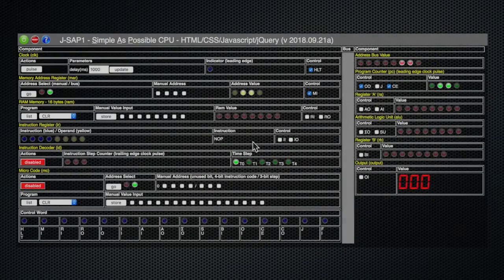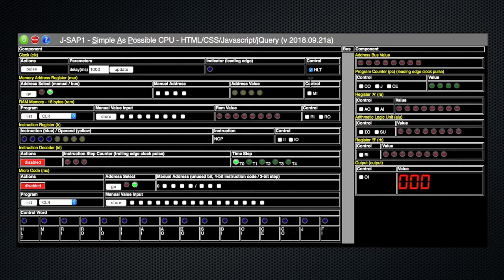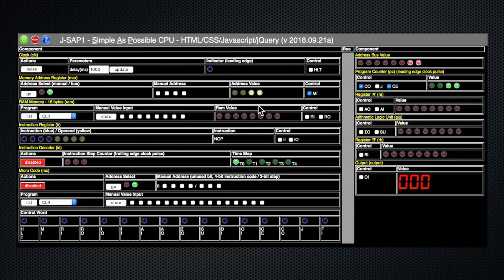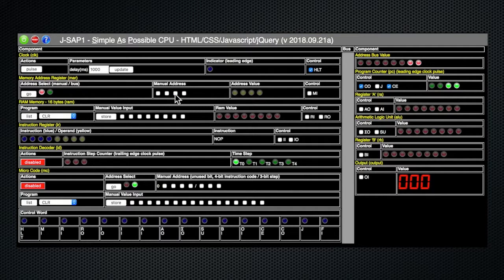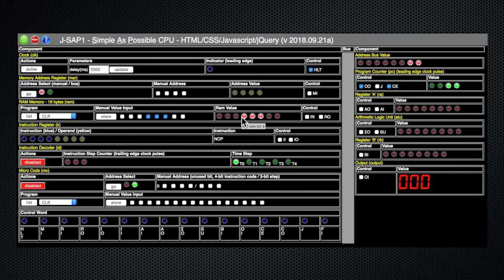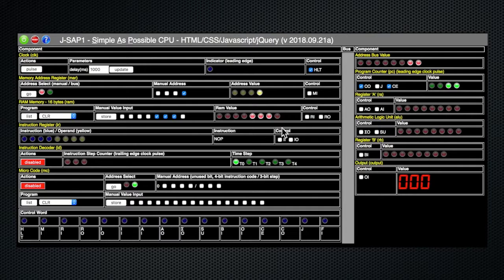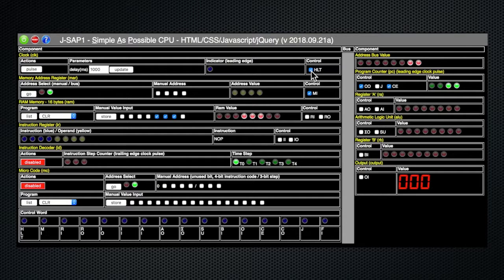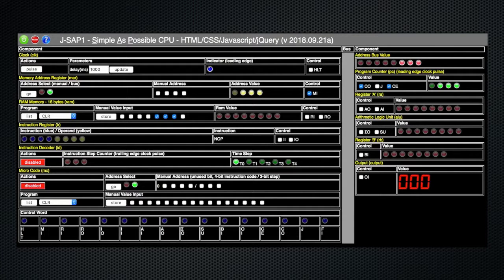J-SAP1 - MAR/RAM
We discuss the Memory Address Register (MAR) and Random Access Memory (RAM).  The MAR uses its address to instruct the RAM on which value it needs to retrieve.